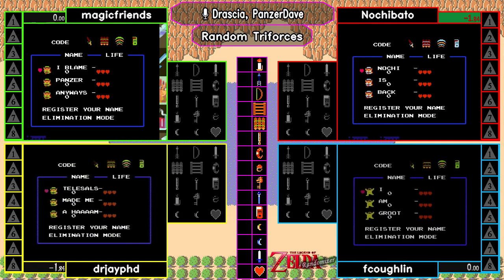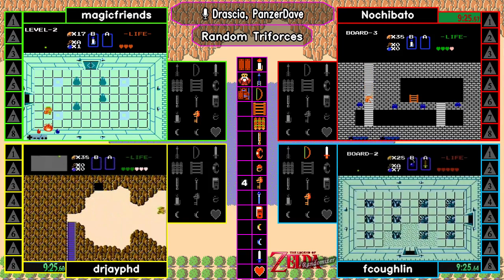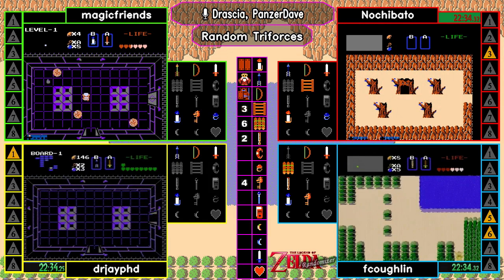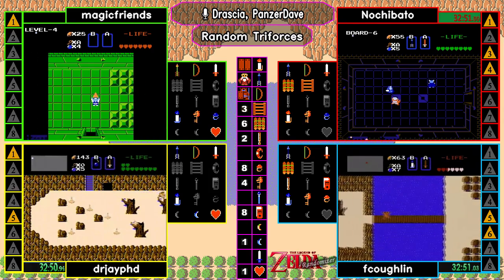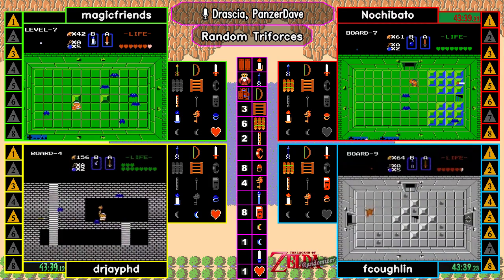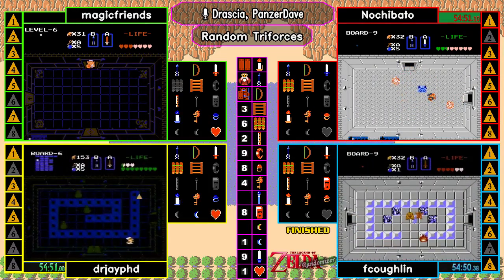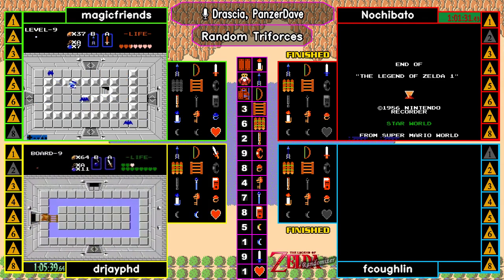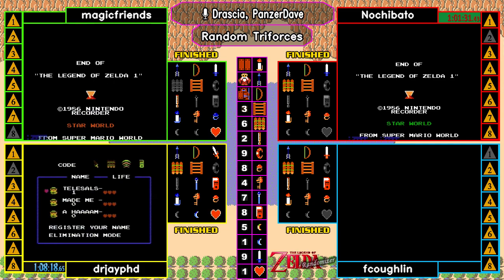Random Triforces Dec 15, 2019. Zelda 1 Randomizer Weekly Race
Zelda 1 Randomizer Weekly Race